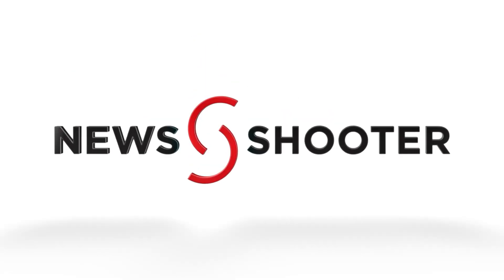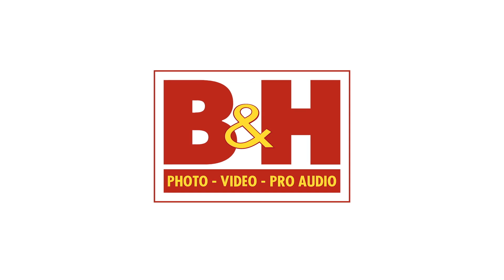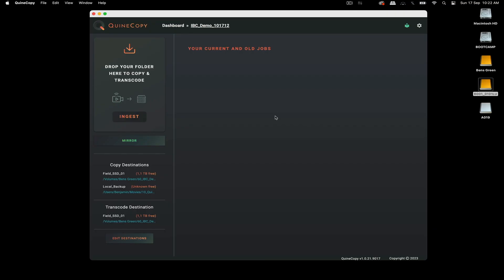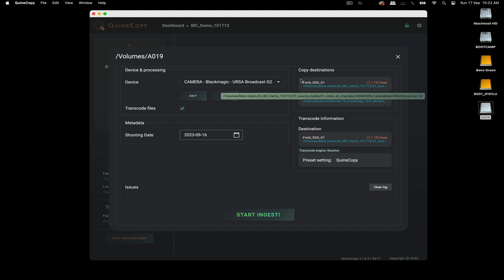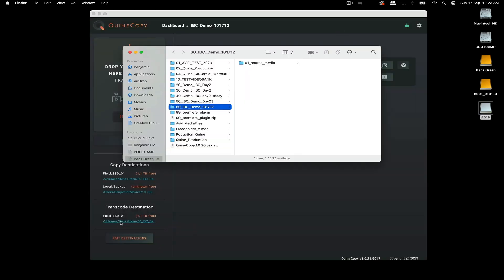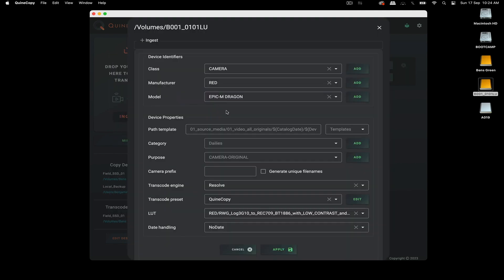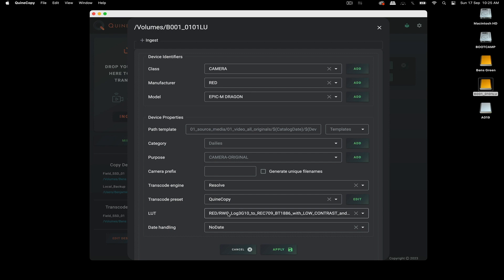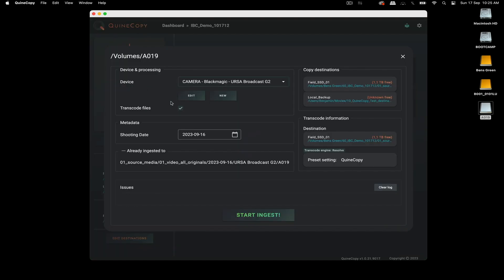Quine CopySafe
Quine CopySafe is a brand-new free piece of software that can copy, verify, transcode, and organize your media. It was designed to be intuitive and easy to use and Quine developed it to make sure people follow the correct steps when doing basic media management.